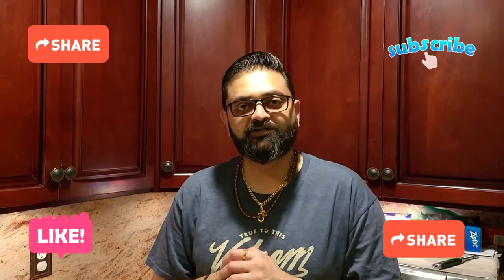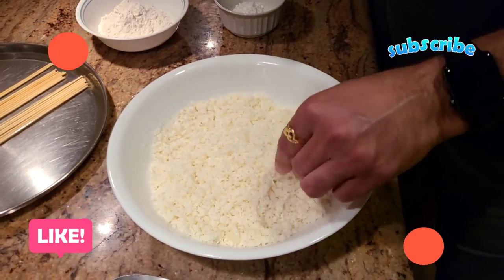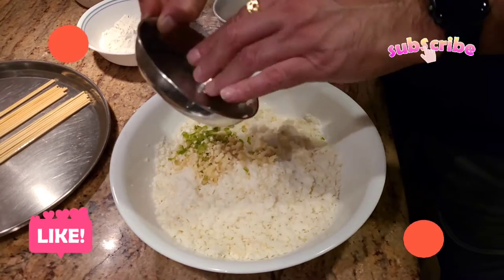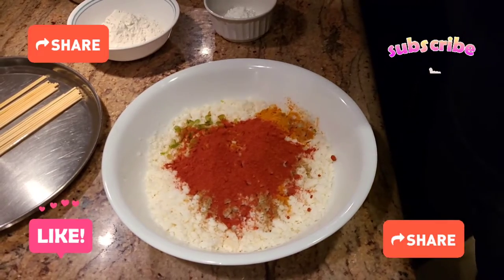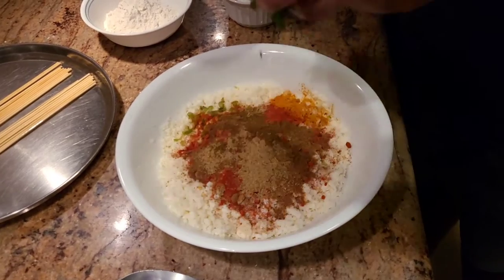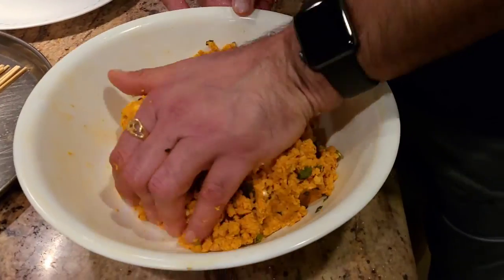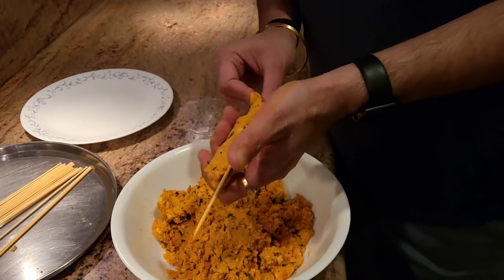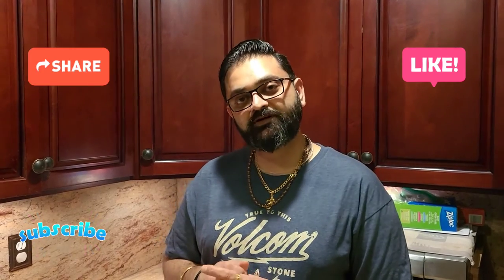Paneer Seekh Kabab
Here you go peeps. sorry couldn'd get a Video out last week. please do let me know what you would like me to make for you next week!